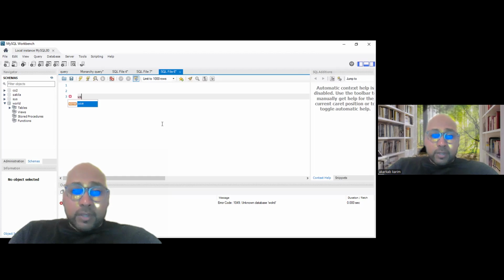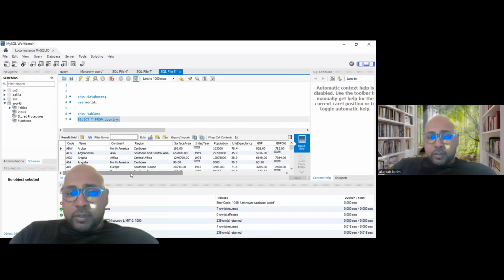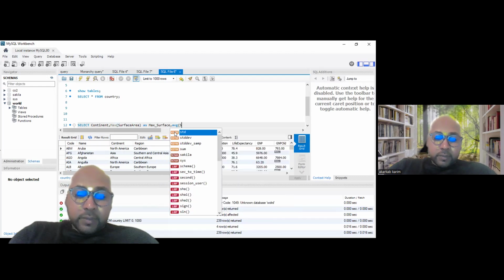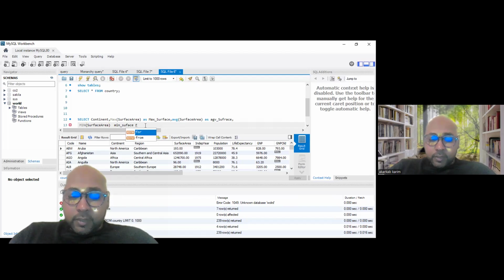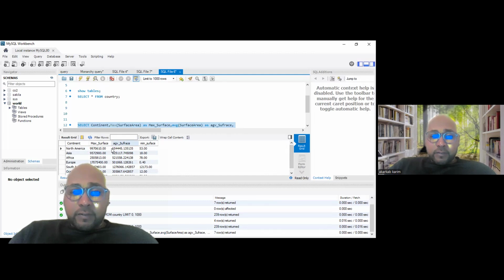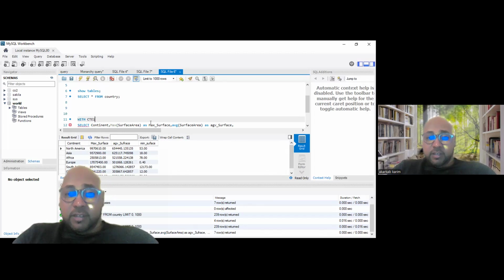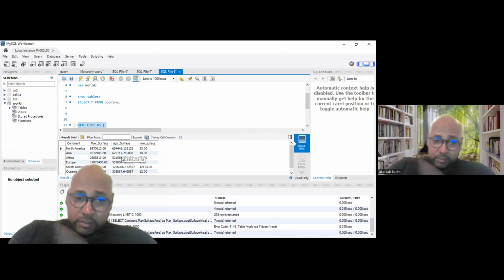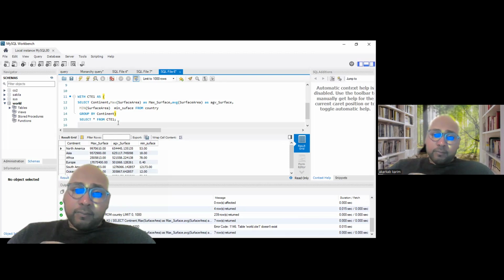DQL -CTE 1